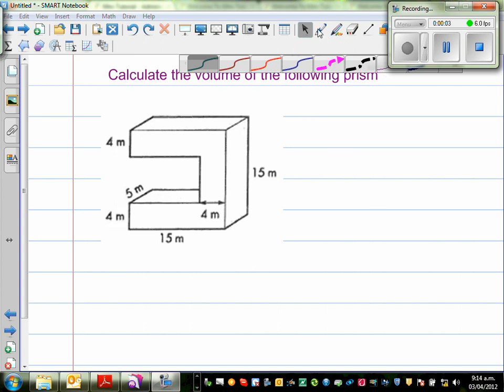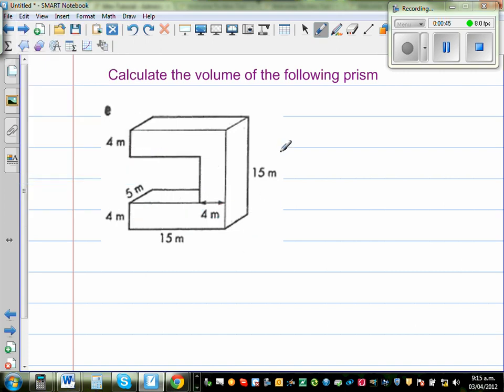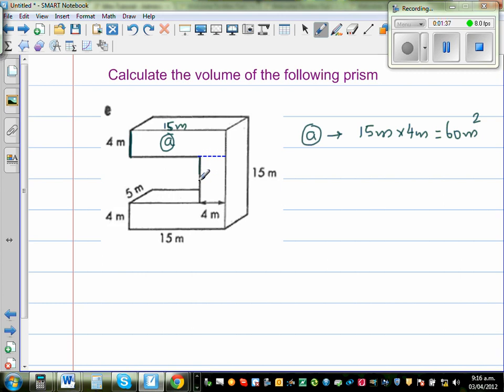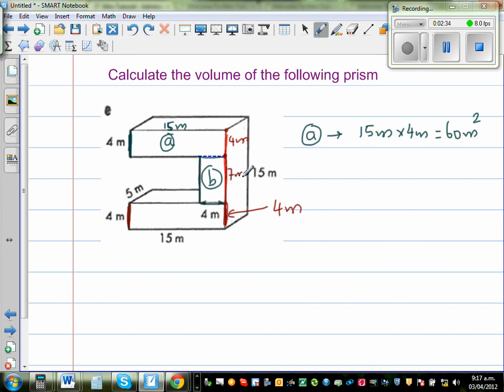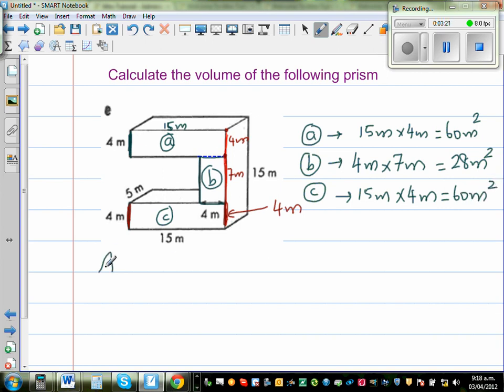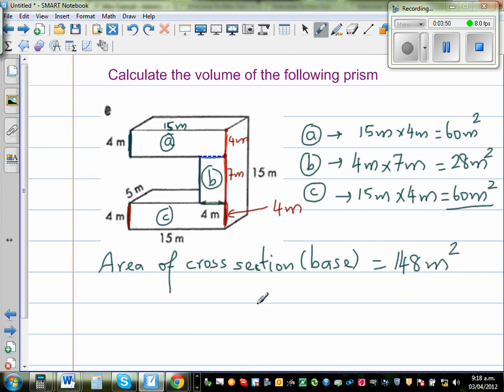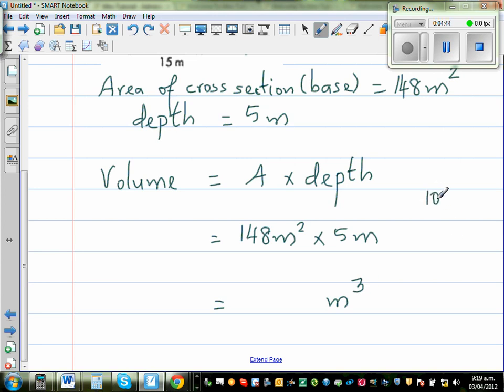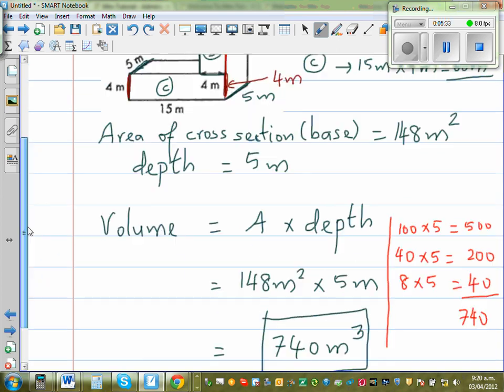Volume of a C shaped prism